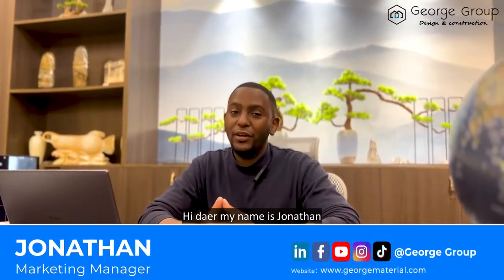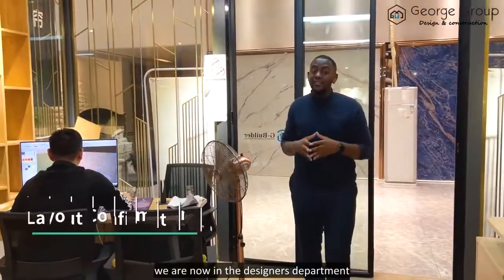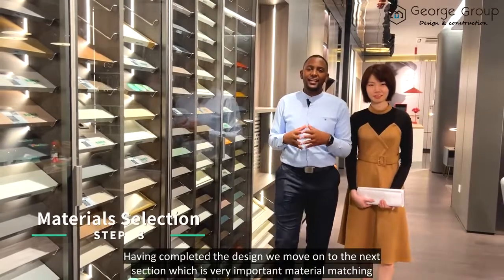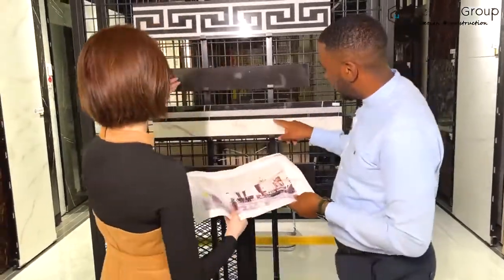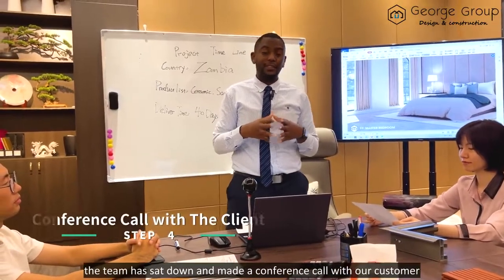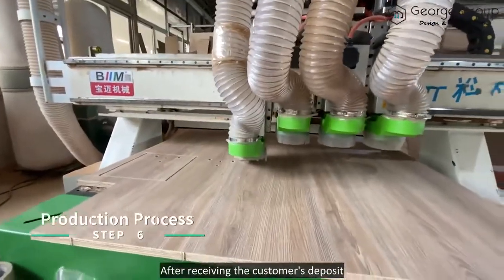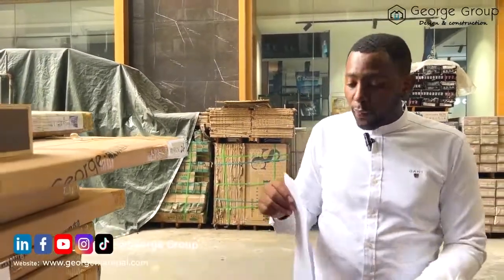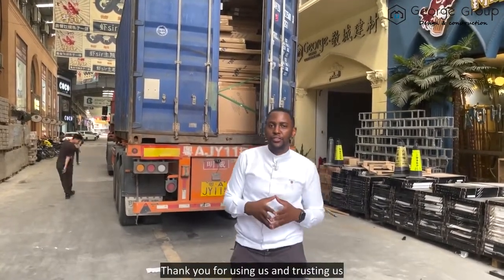Leading Interior Design Company in China | Interior Design for Villa & Hotel Projects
👉This is our interior design video to show you our producing process
👉George Buildings is your best choice get a better interior design purchasing experience.
👉We provide you with best custom design solution services.

George Buildings is your affordable one-stop shop building materials supplier in China. We provide consultancy, design, building materials supply for your residential, real estate & hospitality project around the world.